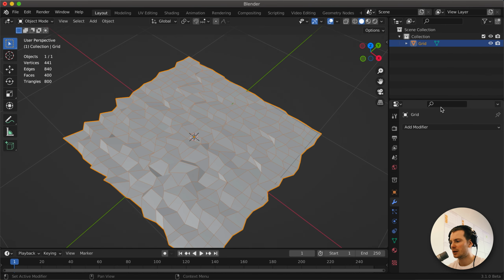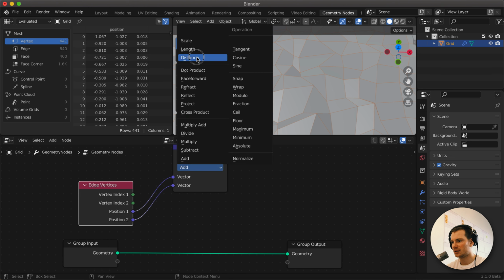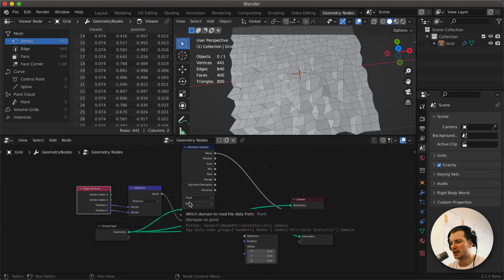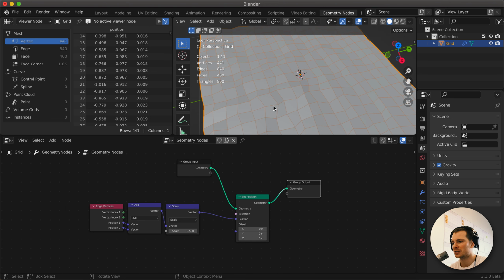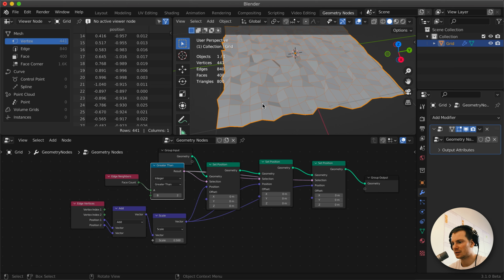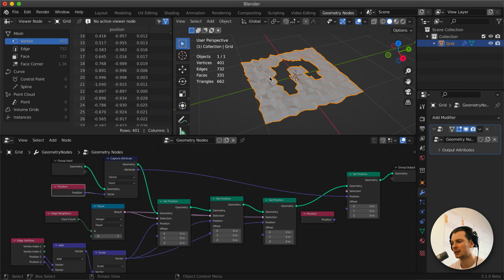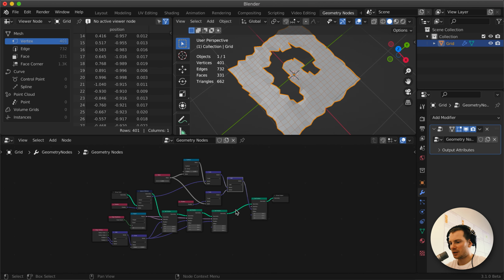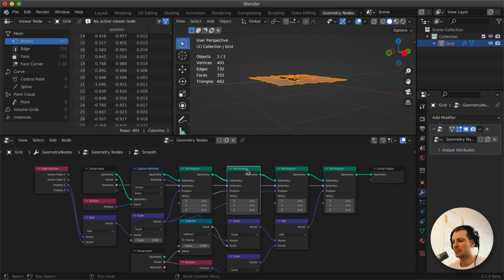Blender Tutorial - Create a Smooth Node with Geometry Nodes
At the time of recording this, unfortunately there is no "Smooth Mesh" node yet in Goemetry Nodes.

While working on some geometry, I found myself in a situation where I needed this node.

So I tried to create one, failed, but then succeeded by accident. And now I understand (sort of) how it works. So I wanted to share this with you: How to create your own smooth node.